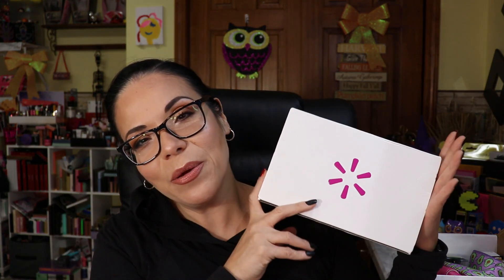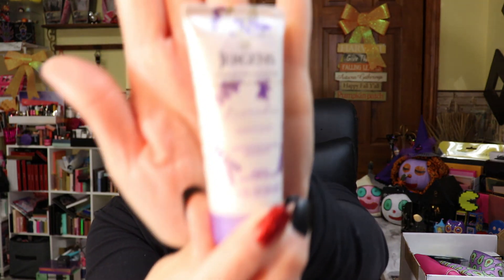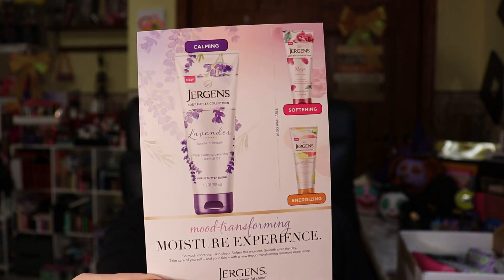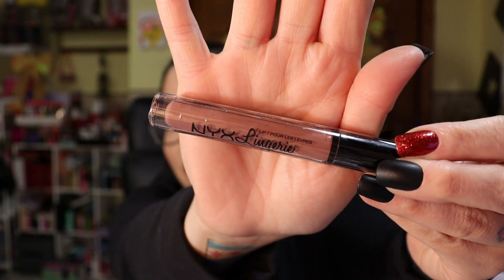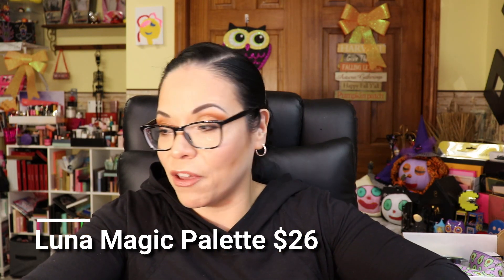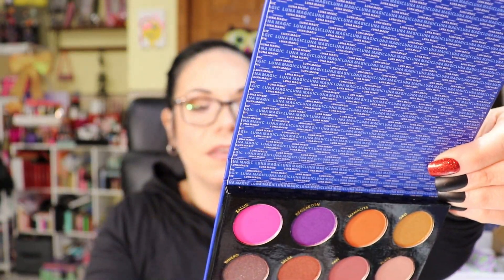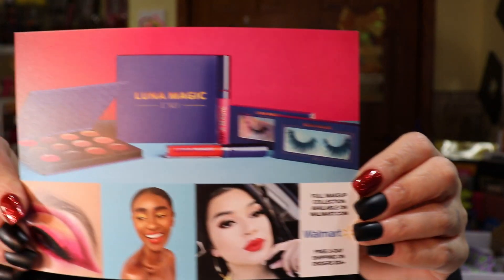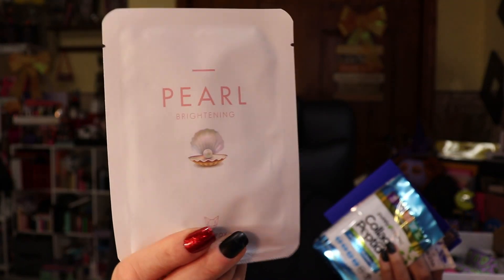Wow! Love it! Walmart Beauty Box Fall 2019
Hi Fam, Hola Familia,

I'm so amazed at the Fall box from Walmart Beauty Box. It included some full size items. Check out the video and let me know if you get this box and what items were included in your box. I'm so happy with the beauty box.  It's a quarterly subscription box and it costs only $5 which is the cost of shipping and the items included are complimentary. Normally, it includes sample, deluxe sample items, but not this quarter.
If you would like to order this box, click the

use my link at checkout Sandy-MMVKBKWU

Hasta Laterz!

***YouTube is NOT a sponsor of this video and all viewers must release YouTube from any and all liability related video content.